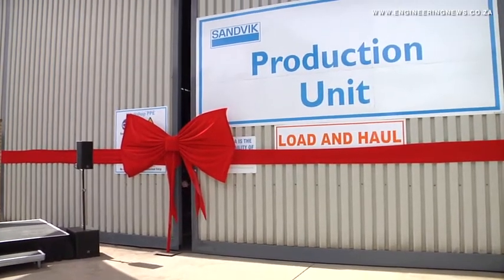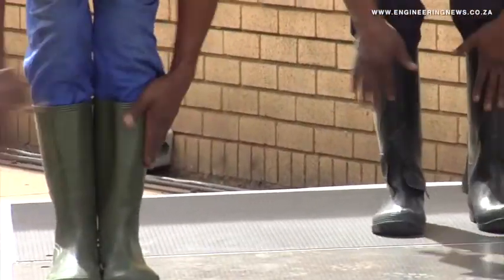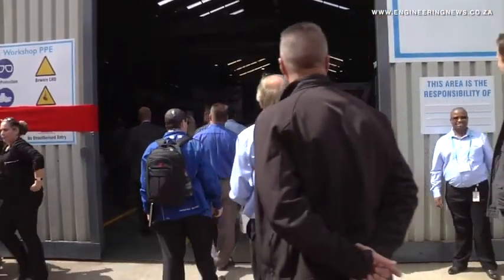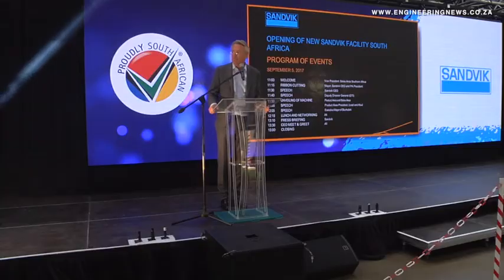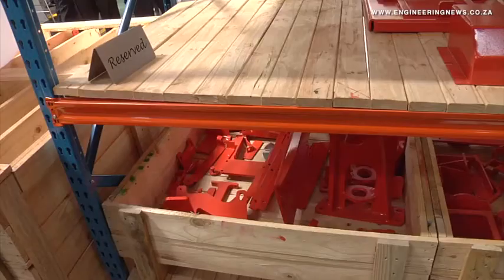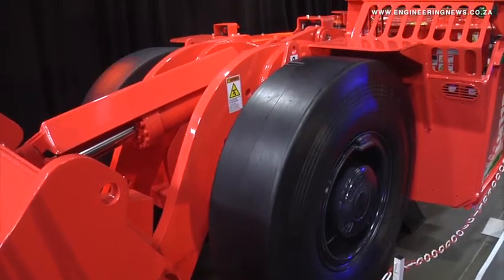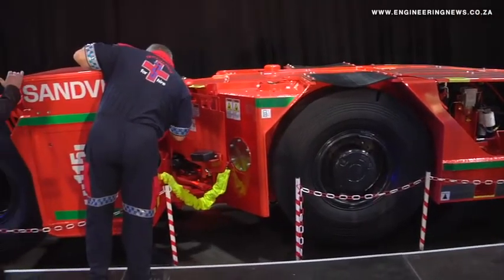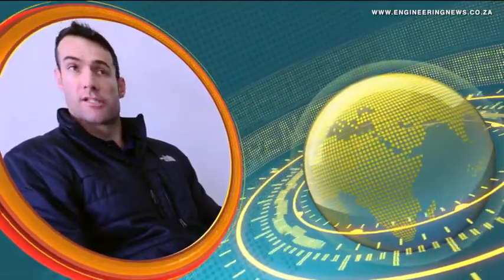Sandvik establishes R15-million local production facility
Mining equipment and services provider Sandvik Mining and Rock Technology last month officially opened its new R15-million production unit in Boksburg.